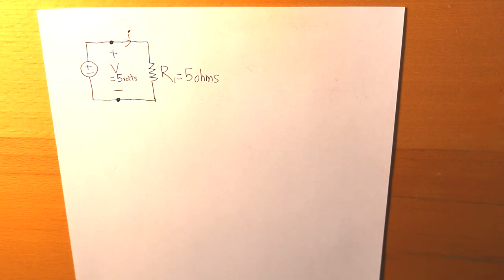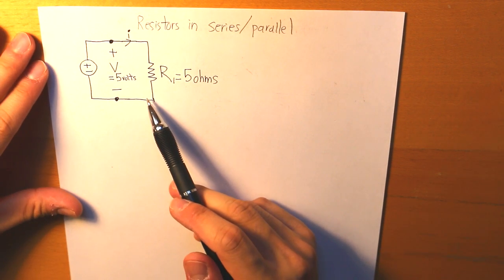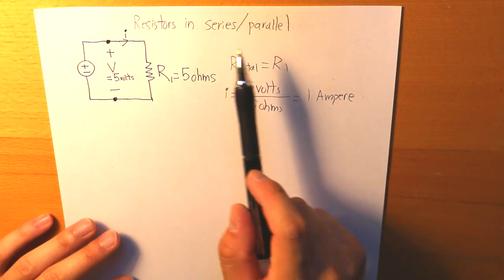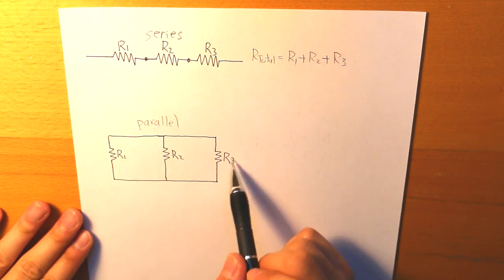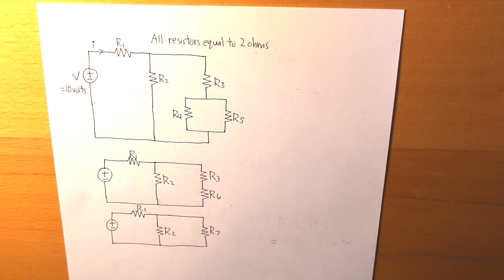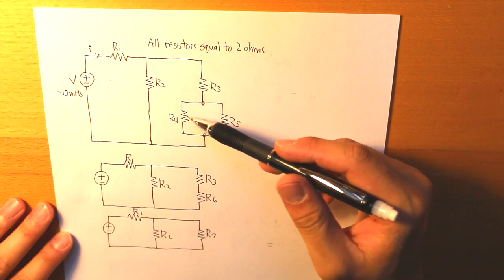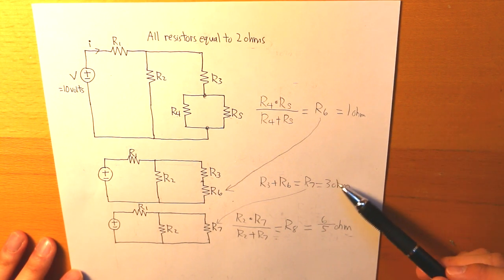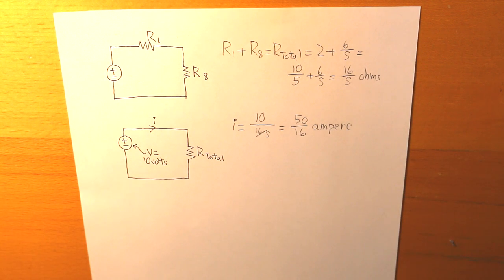Series and Parallel Resistors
In this video I am going to explain how to combine 2 or more resistors that are in series or parallel from one another.